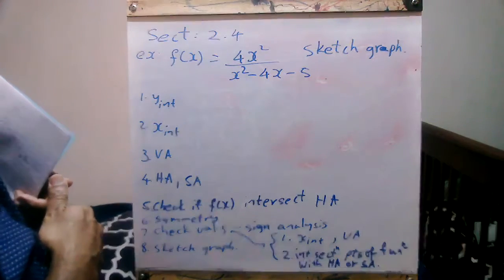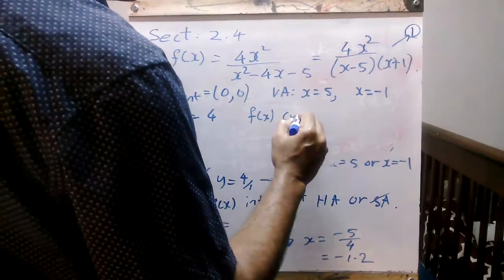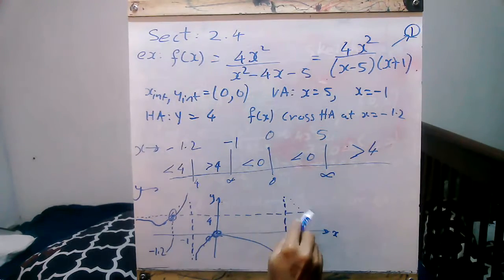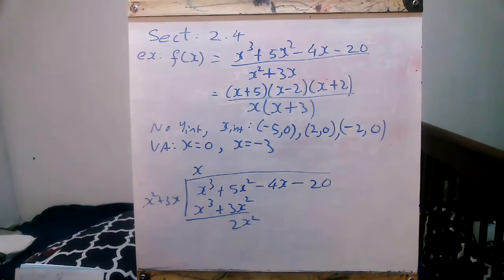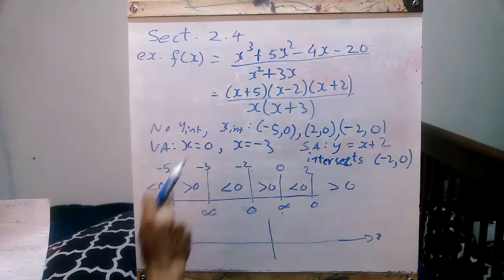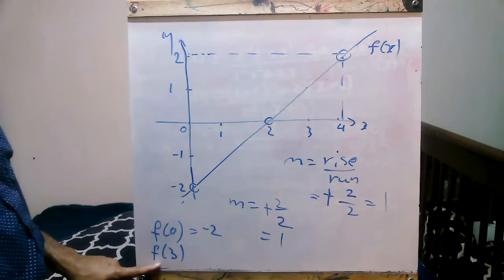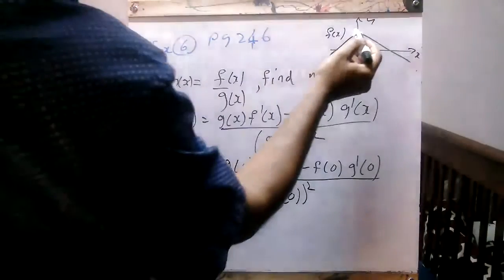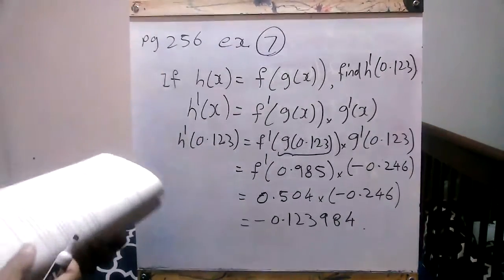Video 6 FreeOnlineLect Cls16 BaruchCollegeMath2003AppliedCalculus QsSec2.4,2.5,2.6 H S Bookoladeniya